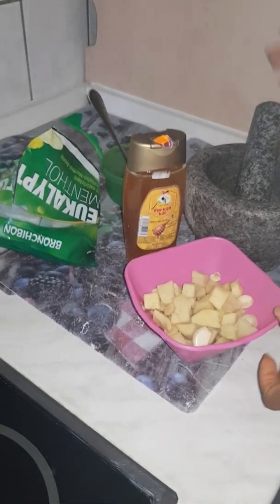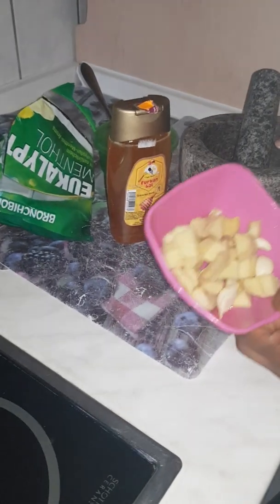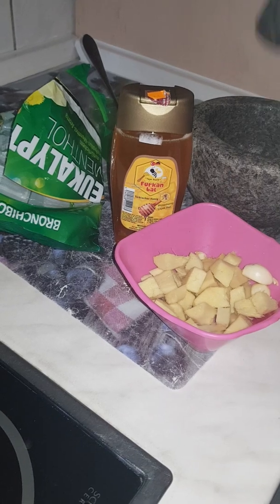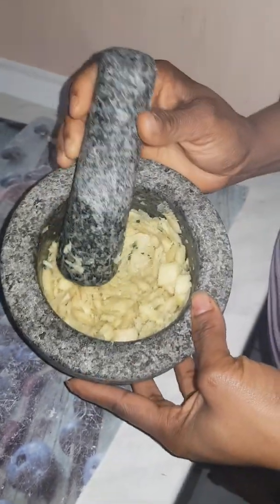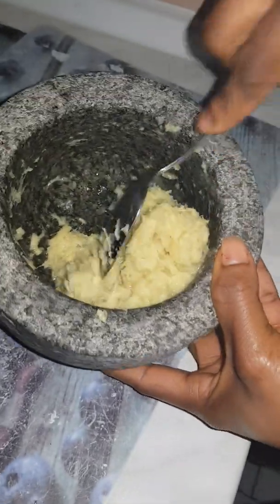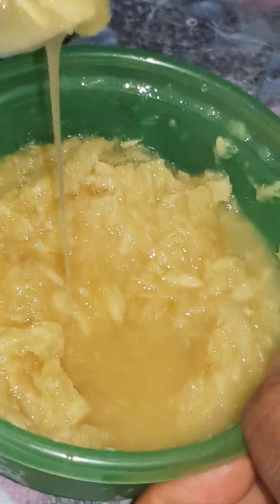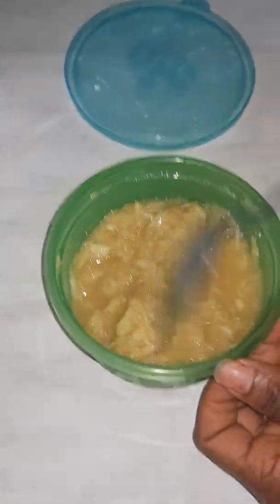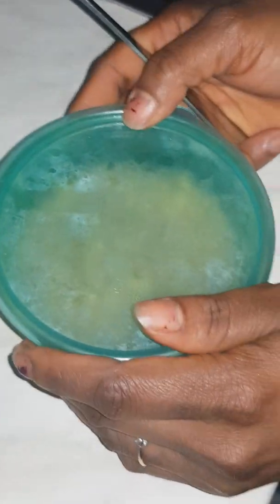how to make homemade Cough medicine👍